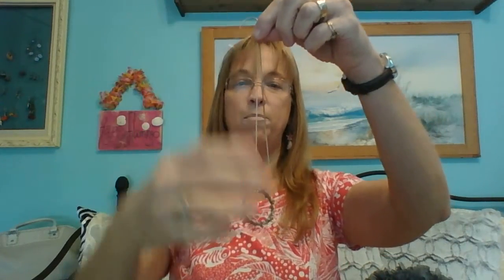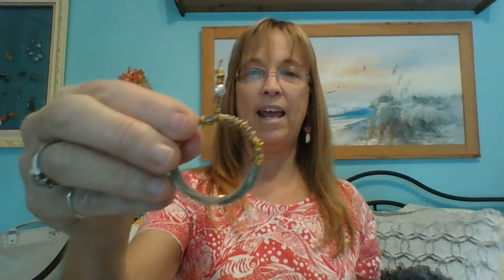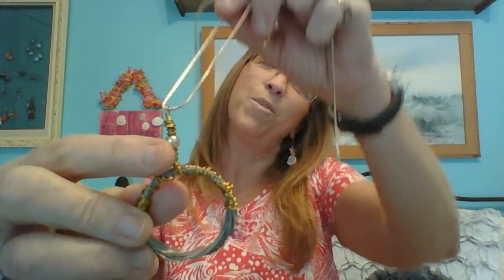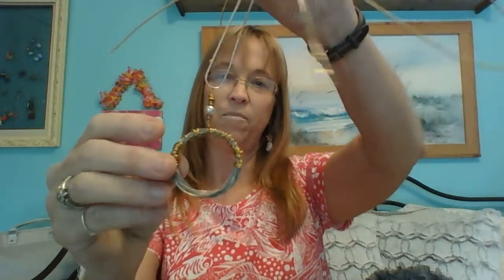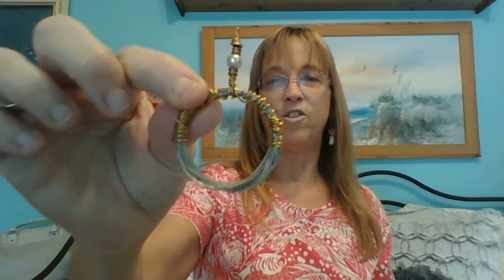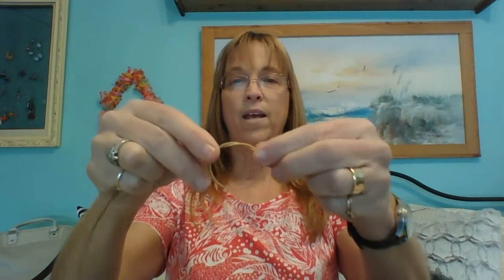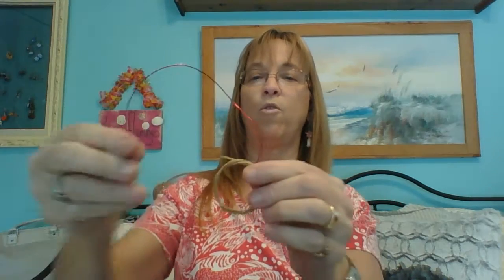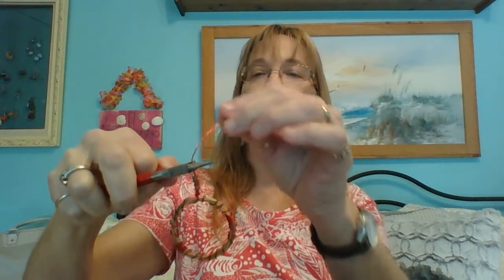Guitar String Pendant DIY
In this easy DIY video, I show you how to make a pendant out of old guitar strings. I explain how I clean and then wrap the strings into beautiful jewelry to wear. I also give you ideas on making earrings, bracelets and ornaments.